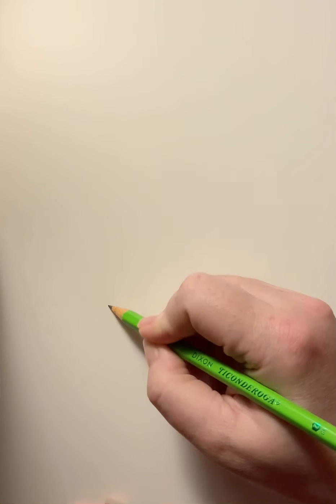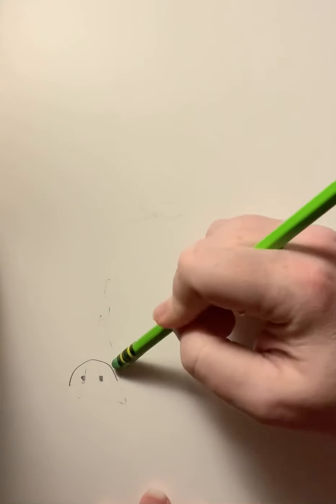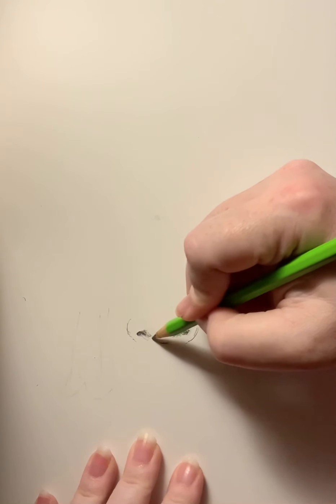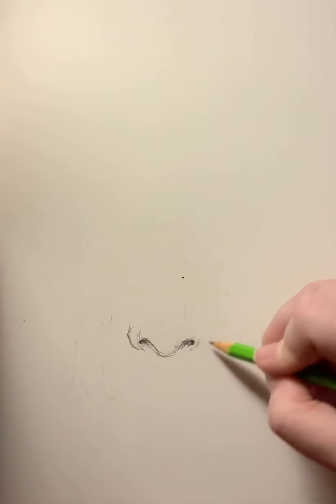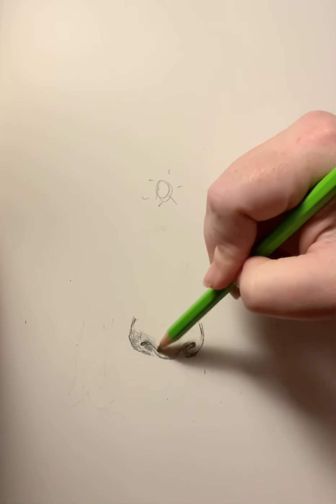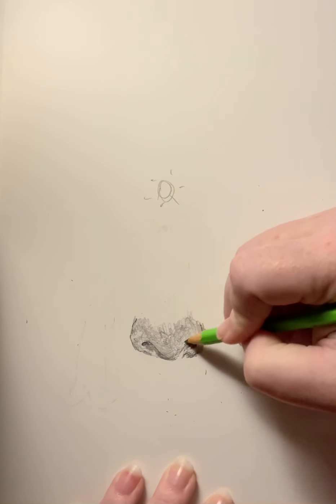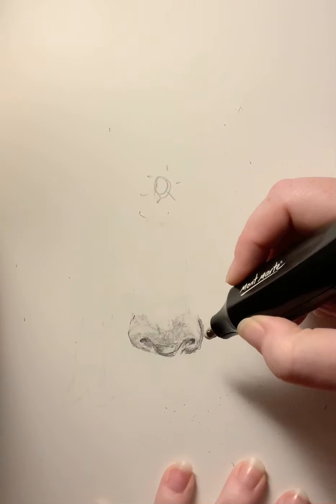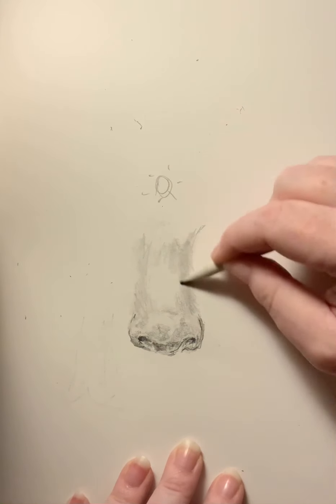Drawing a nose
Tutorial on drawing a nose *For Beginners*